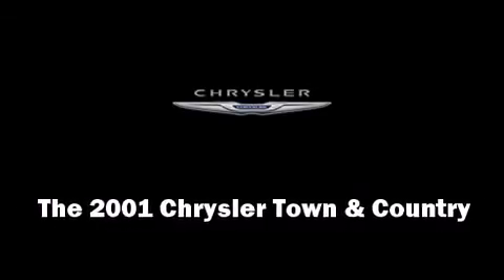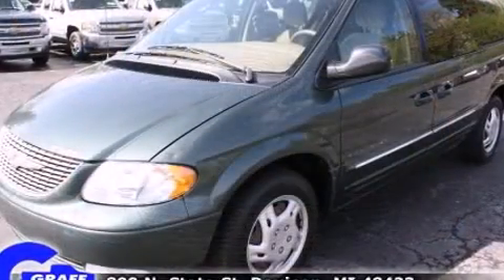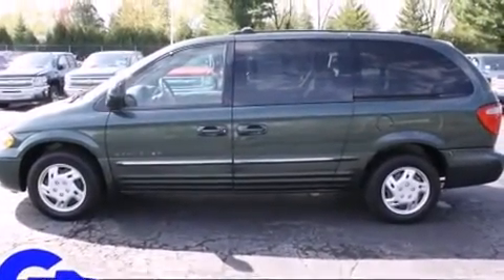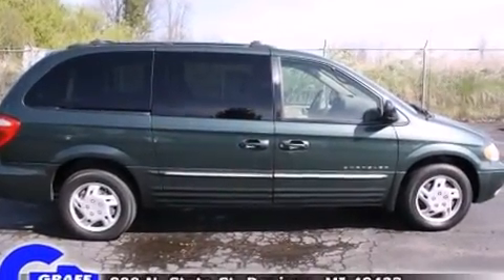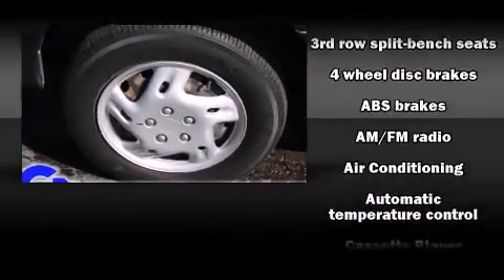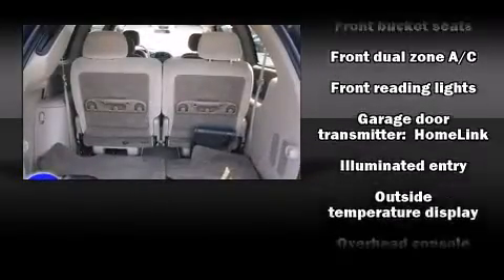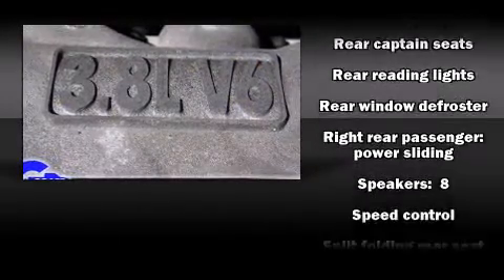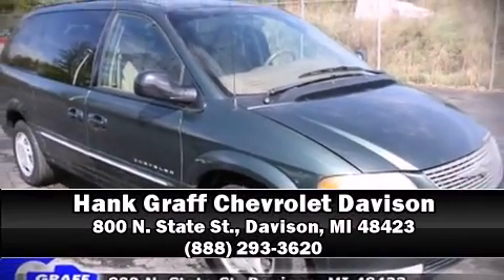2001 Chrysler Town & Country near Vernon, Michigan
WOW! This 2001 Town & Country is located near Vernon, Michigan.   This 2001 Chrysler Town Country with 186K is very nice with no rust, dents, dings, or scratches.  Some of the options are: abs brakes, am/fm radio, front bucket seats, remote keyless entry, power locks and power windows.  The sandstone cloth interior looks taken care of.  Please feel free to come on in and take a look at this 2001 Town Country.  If you'd like us to drive this Van Passenger for you and report what we find we are only a phone call away. . .  We have an AutoCheck vehicle history report available free of charge.  If you would like to take this Town Country LXi on an extended overnight test drive, let us know and we'll arrange it for you.  Don't hesitate to bring your mechanic in to inspect this Van Passenger, or you may also take it to them.  Our goal is the right vehicle at the right time at the right price, and this 2001 Town Country is just that.  Interested in this Town Country?  Any Questions on this Town Country?
    Hank Graff Chevrolet Davison
    Address:
    800 N. State St.